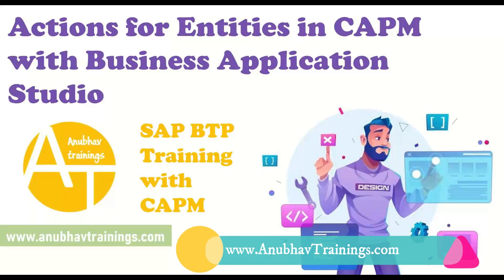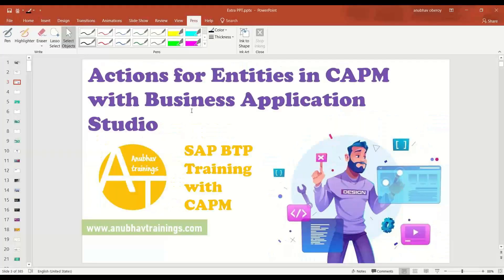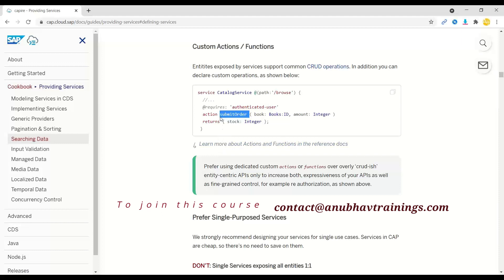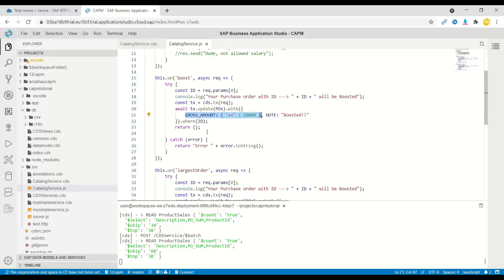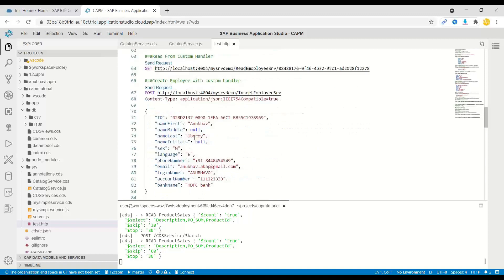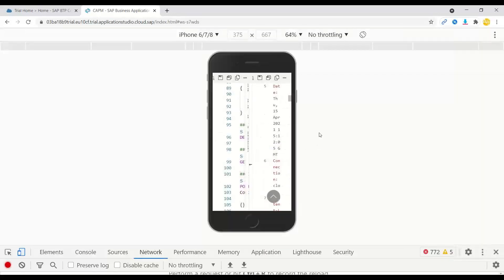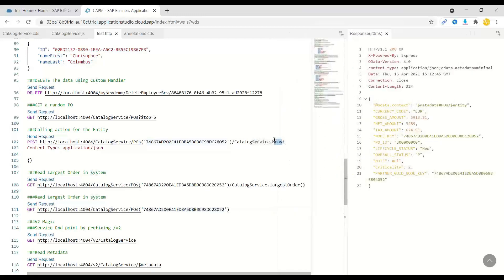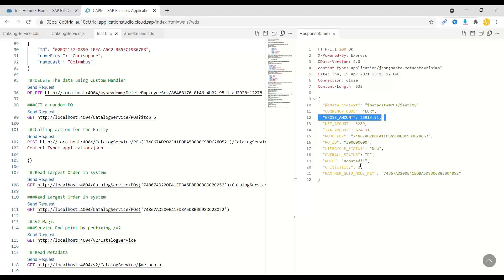SAP BTP Tutorial | SAP CAPM Training | CDS Defintion with actions and functions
▶ In this video of SAP CAPM Training, We will explore

Actions and Functions allow encapsulating logic for modifying or requesting data that goes beyond simple CRUD. Actions are operations exposed by an OData service that MAY have side effects when invoked. Actions MAY return data but MUST NOT be further composed with additional path segments. Functions are operations exposed by an OData service that MUST return data and MUST have no observable side effects. You can define actions in CAPM using keyword "actions"

▶ In this Training of Business Technology Platform, we will:

- Then we will set our Development environment for CAPM dev and install NPM Repo to use CDS Command from @sap/cds-dk module
- Then we will get starting with creating some Purchase order app and test in local env with VS Code
- After that, we will take our use-case of the EPM Model and create a Entities with Complex Relationships and create CSV sample data to upload in Cloud
- We will then create a set of OData V2 and V4 Services to read all the Purchase Order and Items data. In this case, we will use sqlite3 DB to test result locally
- After that, we will add Annotation to our Purchase Order, Items, Business partner entities so, in Fiori® Preview we can see Data in App
- Once we have developed our services, we will go and separate the UI part of the code and create a Fiori List Report App with Business Application Studio, which contains information about routes, uses data model from service and adds UI annotations to service.
- Learn Latest Concepts of BAS with annotation modeler, Page Map, Settings Dialog, Theme Builder, Launchpad integration and more...
- After that, we will test the end-to-end scenario on Business application studio with CAPM
- Understand the draft capability and implement CURD operations with Real time scenarions
- Handle custom logic, extensions, Actions, Functions, and Generic handlers to extend app
- Now, it is time to launch our app in SAP Cloud Foundry. We will create an HDI container and this time with the DB artifacts we will see our structure get created and also data gets added. Learn how to setup free SAP HANA Trial instance for multi-cloud development with HANA
- We will push the final application in the cloud and test the final Fiori Launchpad and App with Cloud Portal service
- Build Side-by-side extensions exploring APIs from SAP Business API HUB
- Understand Yeoman templates provided by Anubhav Trainings to build app
- Secure application locally and with XSUAA in Cloud Foundry with Role Templates and Services
- Implement the xs-security.json to test service and app end points, integrate with S/4HANA APIs with destination service

This section starts slowly with basics and progressively advances on crucial concepts required to work with CAPM. In the consecutive Levels of CAPM, we will see the depth of DB, Service, CDS, Annotations, and Tools at our disposal. This week should give you an end-to-end spectrum and a strong foundation to start your Journey with New CAPM with Business Application Studio.

▶ Learn SAP Cloud Application Programming Model(CAPM). Here you will develop a Advance end-end CAPM application and deploy to SAP BTP - Business Technology Platform.

sap cloud application programming,
sap btp training,
sap capm,
sap btp tutorial,
sap cloud development,
sap business application studio,
sap capm on bas,
sap odata services with v4,
fiori elements,
sap fiori app with annotations,
sap fiori odata v4,
sap capm fiori app,
sap btp end to end development